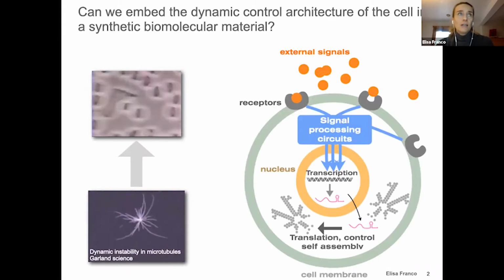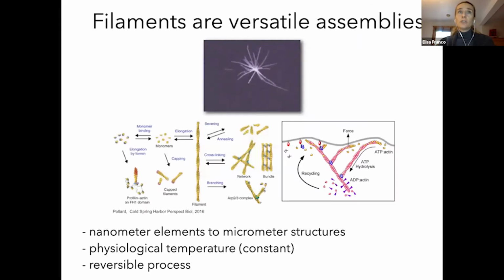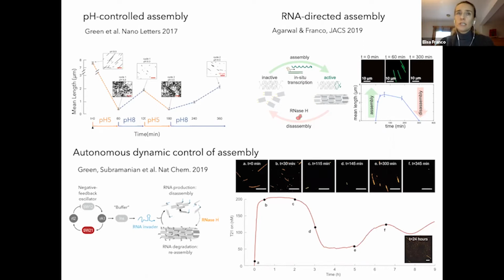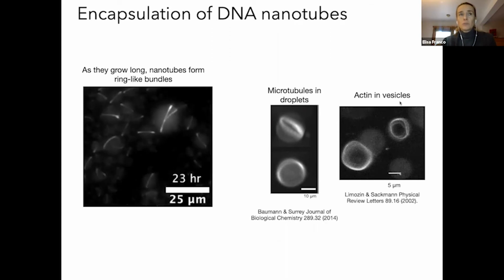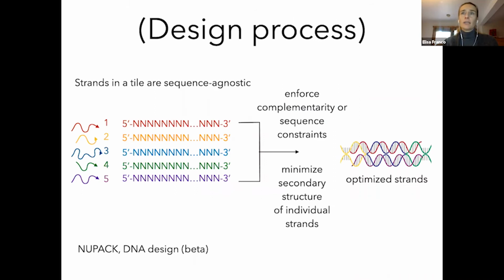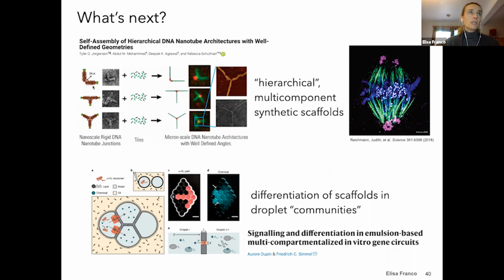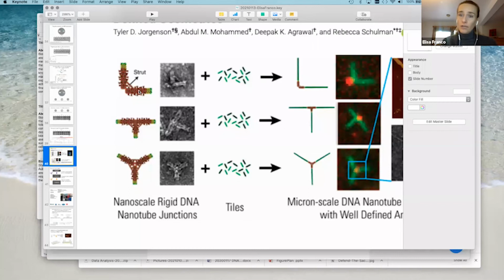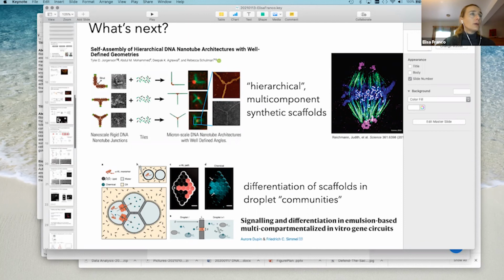BBI International Webinar Series - Professor Elisa Franco (UCLA)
The Bristol BioDesign Institute's International Webinar Series has been designed as a platform to hear from the best international speakers who are aligned to our core areas of interest. These include: biomolecular design and assembly in the cell, development and delivery of bioactive molecules, minimal biology towards cell-like systems, advanced computing and digital biology

The first speaker of 2021 was Professor Elisa Franco from UCLA, whose seminar was on 'Programming dynamic behaviors in molecular systems and materials'. The event was co-hosted by BBI Directors Dr Thomas Gorochowski and Professor Dek Woolfson.

00:00 - Introduction by Dr Thomas Gorochowski
02:06 - Presentation by Prof Elisa Franco
41:02 - Q&A
1:04:40 - Thomas interviews Elisa

Abstract
Biological cells adapt, replicate, and self-repair in ways that are unmatched by man-made devices. These processes are enabled by the interplay of receptors, gene networks, and self-assembling cytoskeletal scaffolds. Taking inspiration from this architecture, we follow a reductionist approach to build synthetic materials by interconnecting nucleic acid components with the capacity to sense, compute, and self-assemble. Nucleic acids are versatile molecules whose interactions and kinetic behaviors can be rationally designed from their sequence content; further, they are relevant in a number of native and engineered cellular pathways, as well as in biomedical and nanotechnology applications. I will illustrate our approach with two examples. The first is the construction of self-assembling DNA scaffolds that can be programmed to respond to environmental inputs and to canonical molecular signal generators such as pulse generators and oscillators. The second is the encapsulation of these dynamic scaffolds in droplets serving as a mimic of cellular compartments. I will stress how mathematical modeling and quantitative characterization can help identify design principles, guide experiments, and explain observed phenomena.

You can find information about upcoming speakers in the Bristol BioDesign Institute's International Webinar Series